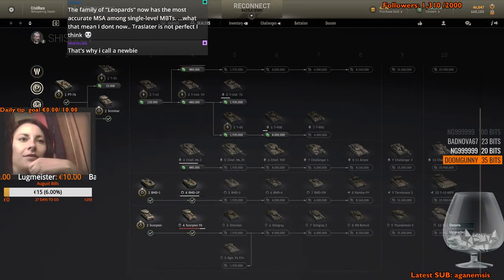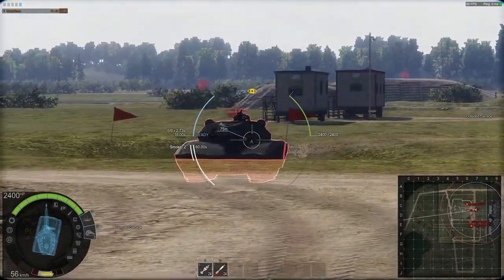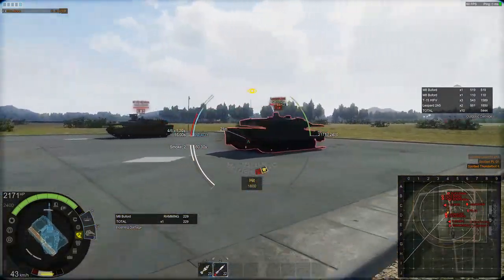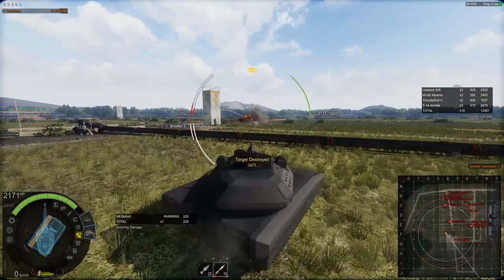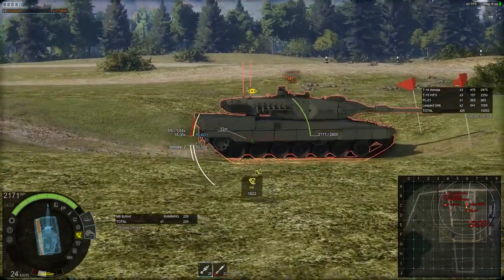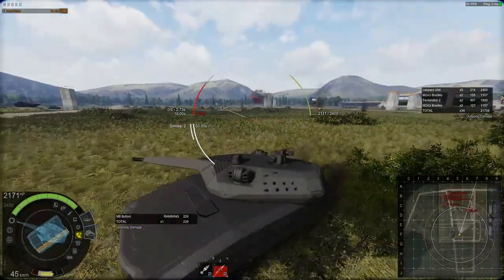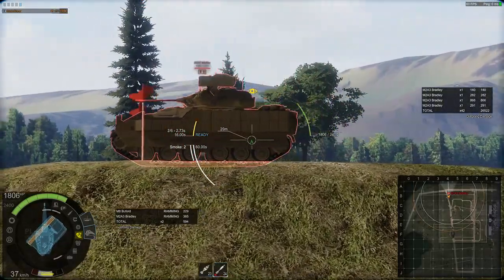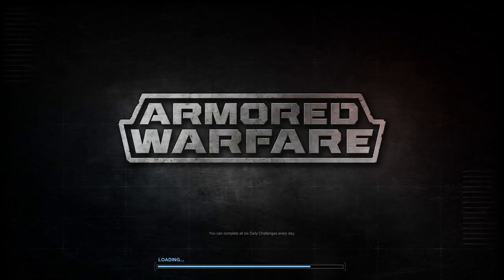AW Patch 0.21 - PL-01 got 6 shells autoloader!!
And it does around 1000 dmg with HEAT.